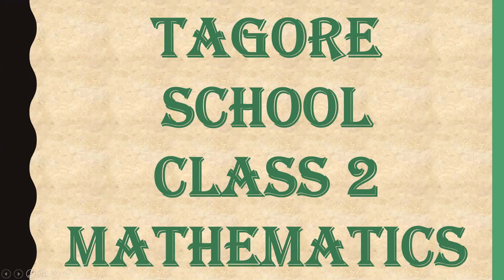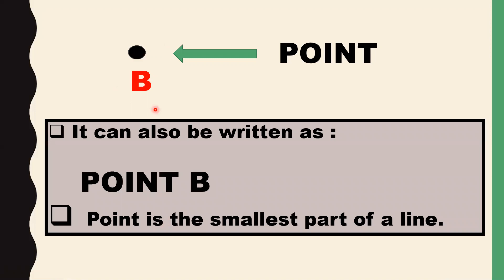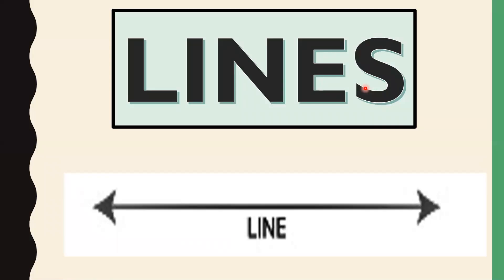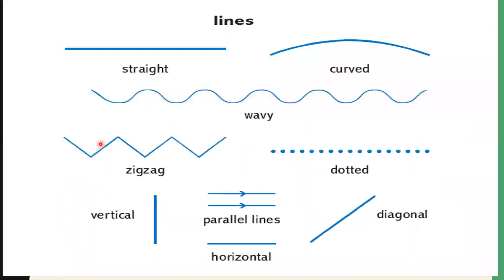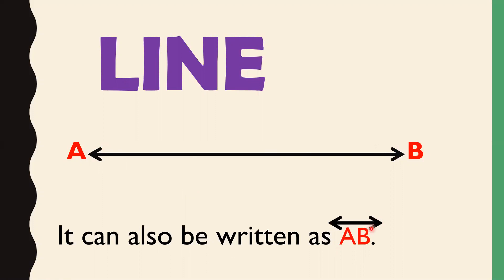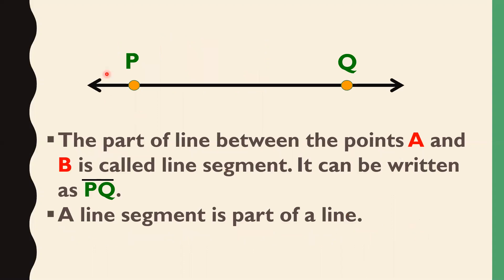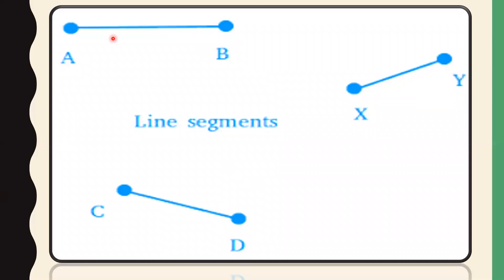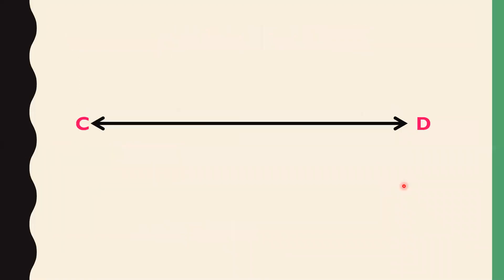Class II MATHS Chapter 6 GEOMETRY